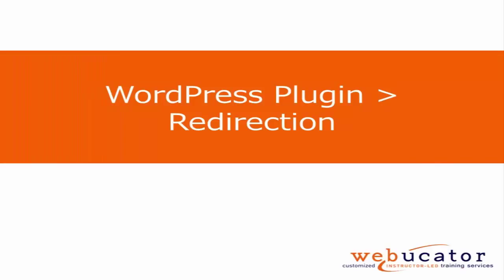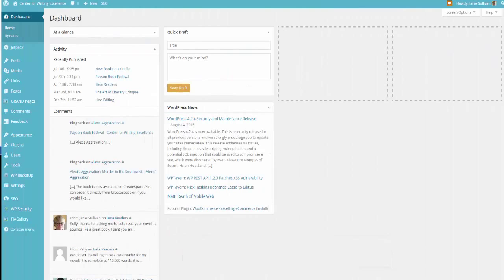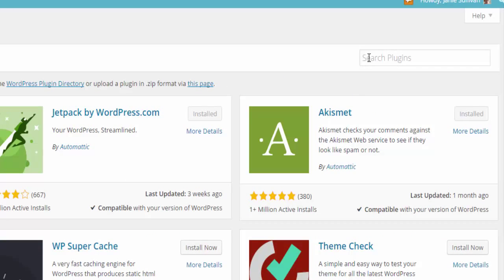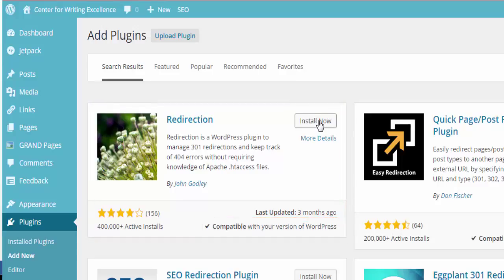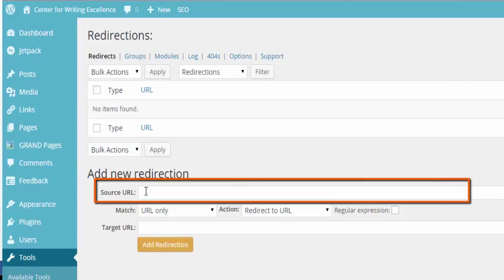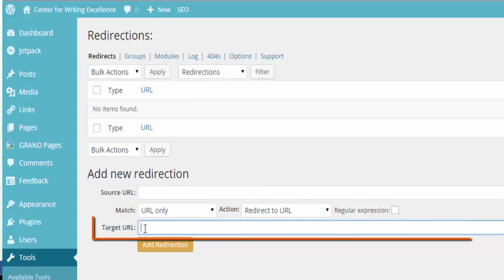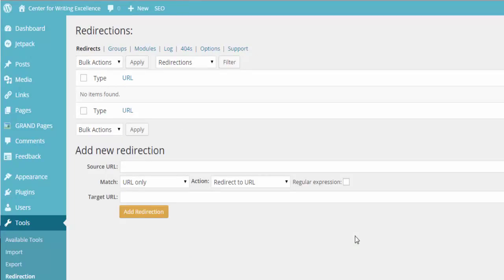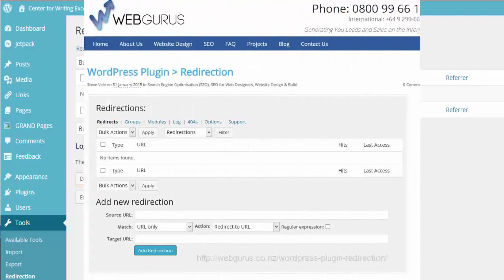WordPress Plugin: Redirection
In this video, we show how to use the Redirection WordPress plugin. The video was inspired by a blog post by Steve Vale